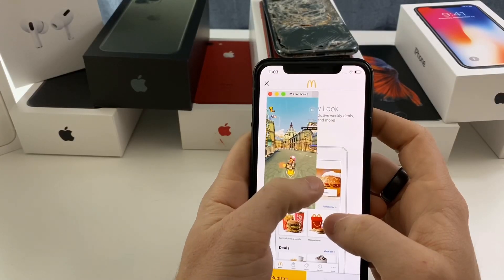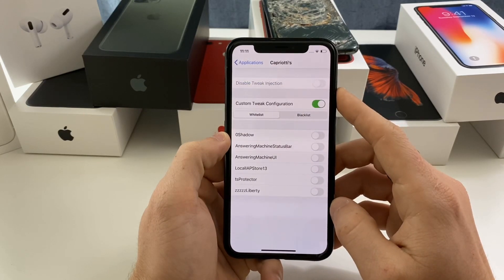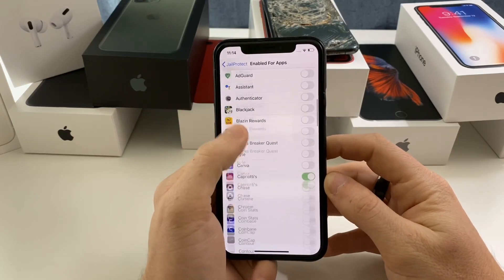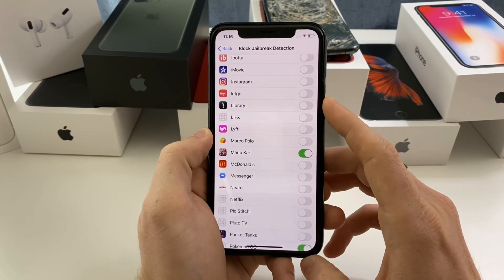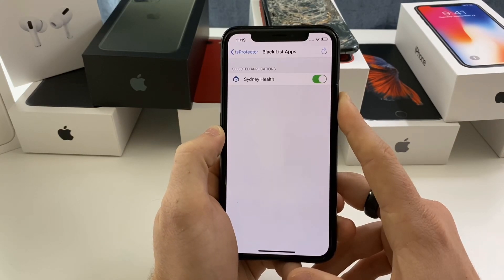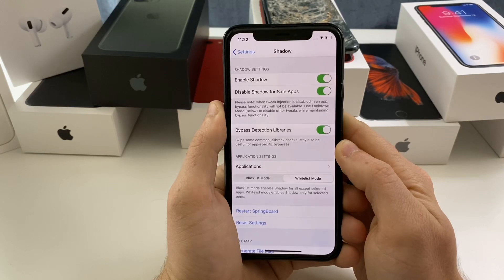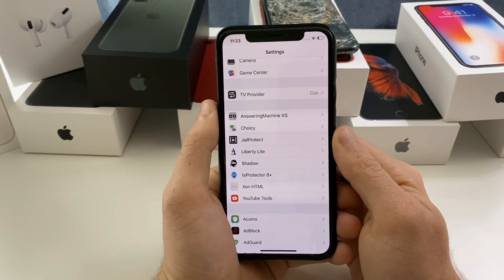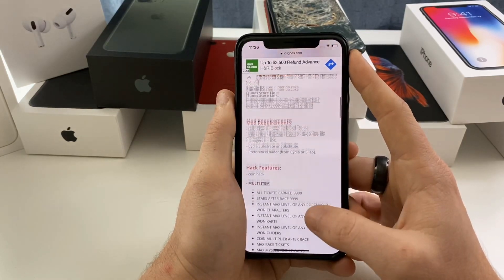Top 5 iOS 13 Jailbreak Detection Bypass Tweaks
If your having trouble with USAA then download the tweak Alertdismiss and it will let you dismiss the Corrupt app alert so you can use the app as normal.

iOS 13 Jailbreak Detection Bypass! Including Mario Kart bypass!!!

Crypto: Bitcoin Wallet address
bc1q0c9f0kzytuwkg593swa0uqdlccqeems04d5v3m

Ethereum
0xDDc572e16AC3C469a49d87051De950297A3b77A5

BeastMan